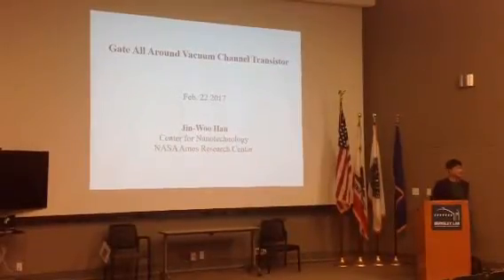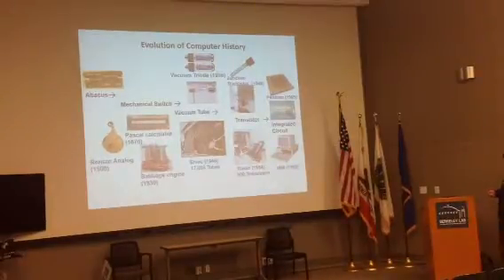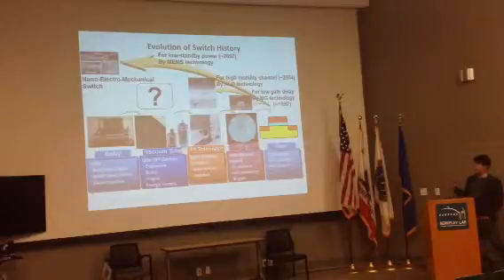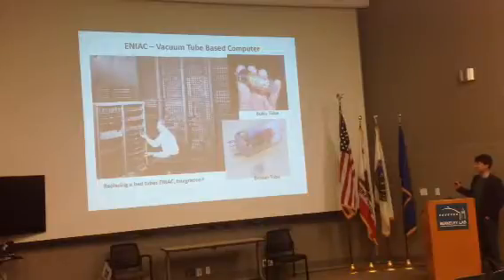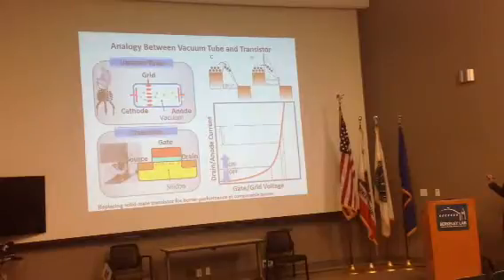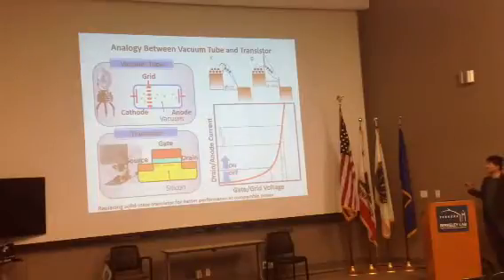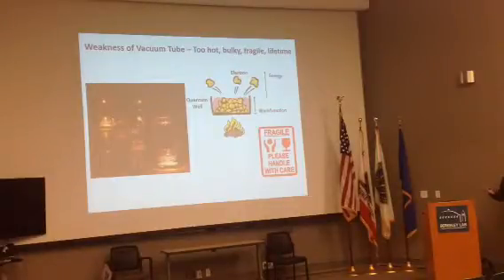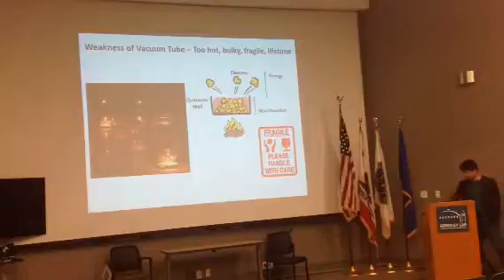Nanodevices LBNL part 1 of 4